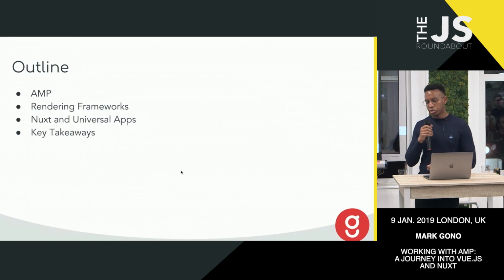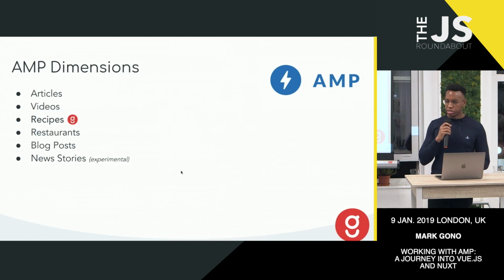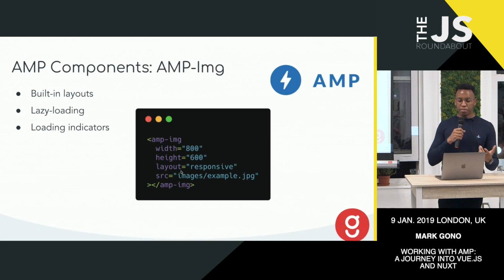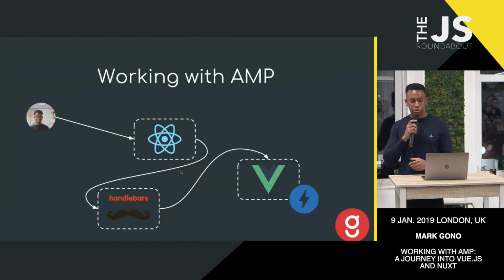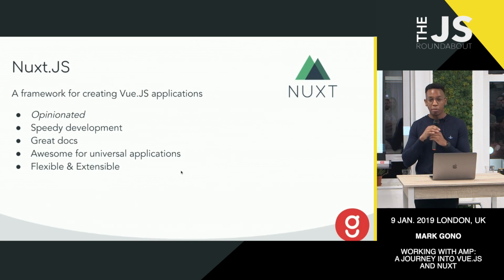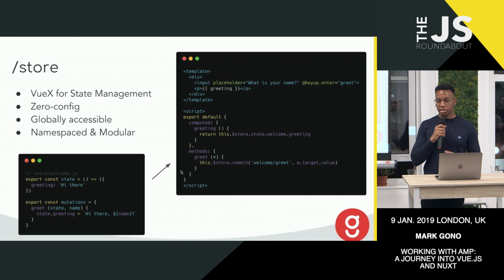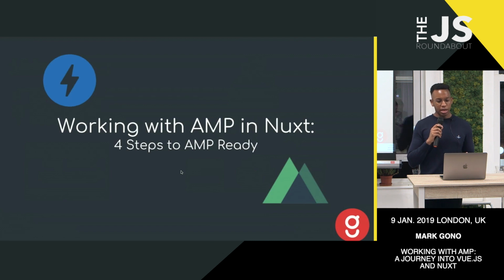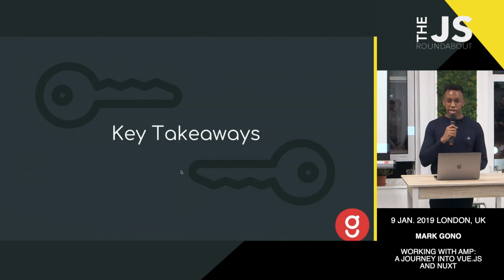JS Roundabout #18 @ Gousto - Working with AMP: A journey into Vue.js and Nuxt'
Mark Gono, Software Engineer at Gousto, gives a talk on AMP; with reference to Vue.js and Nuxt